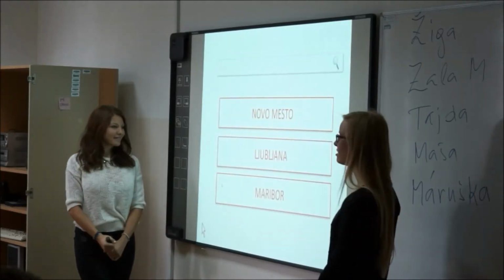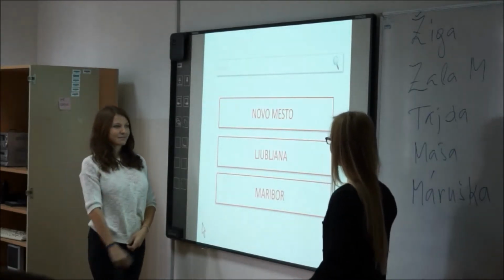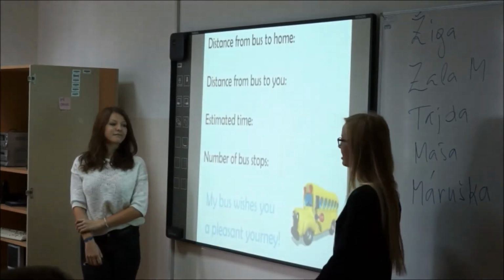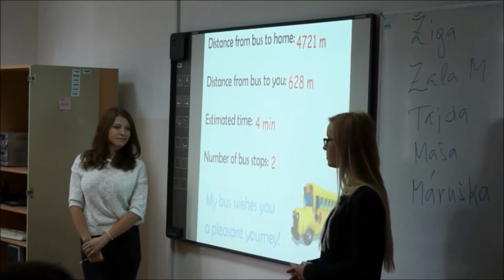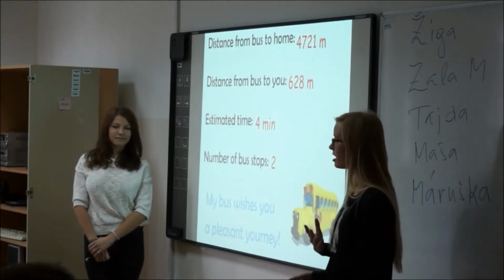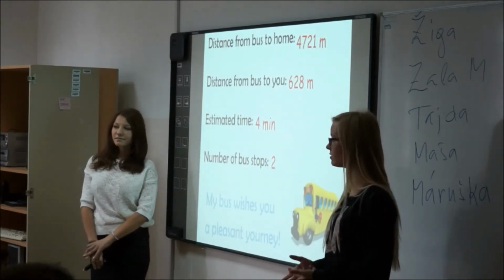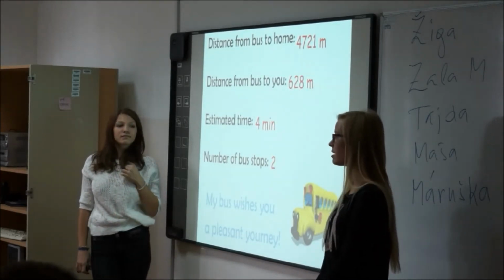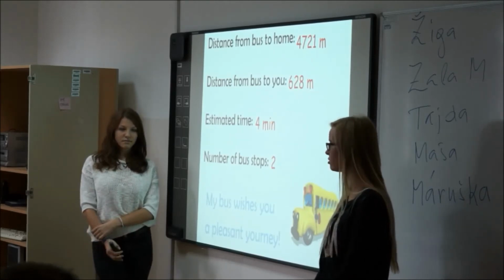Gimnazija Novo mesto - Dragon's Den 2013 - pitch ekipe MyBus, 3 e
Pitchala je Tajda Božič, vodja ekipe.